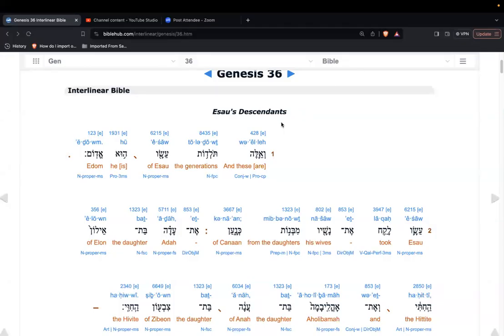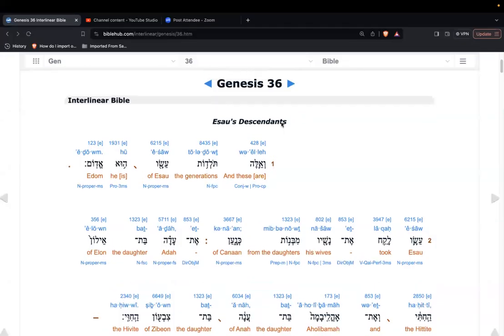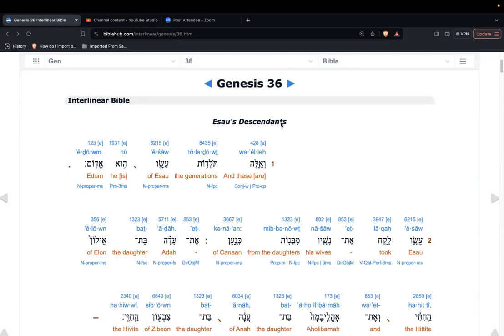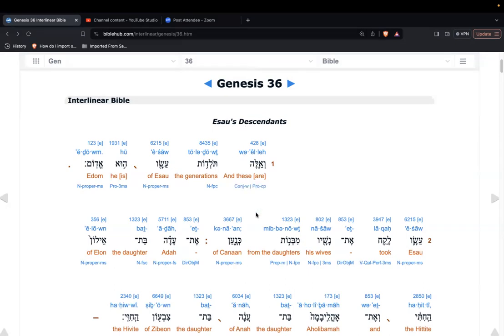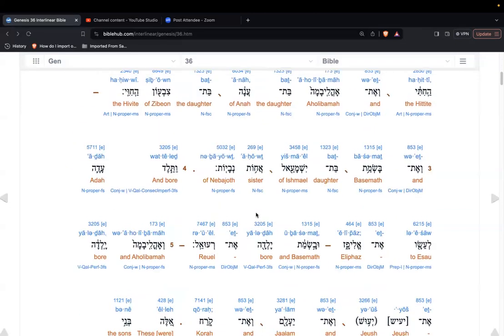(SS) Bereshith (Genesis) 36, with commentary.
Shalom all. In this chapter we cover the generations of Edom (Eshu/esaw), their chiefs and kings before a king was over Yisra'el. I'm fairly confident if we could get the etymologies of their names, it would work much like what we can find elsewhere in the Word (Adam to Noach, line of Qayin, etc.).